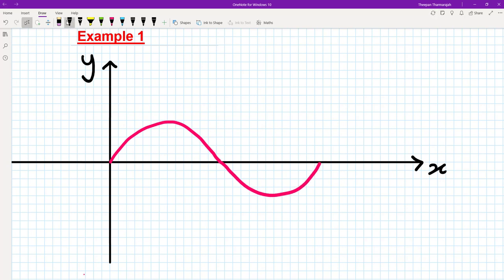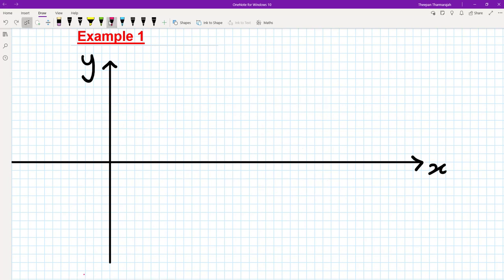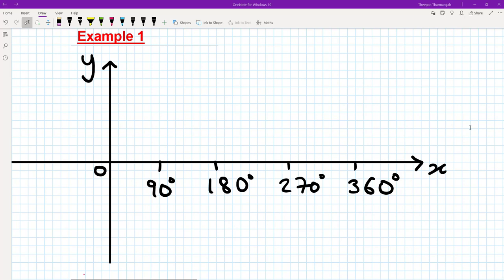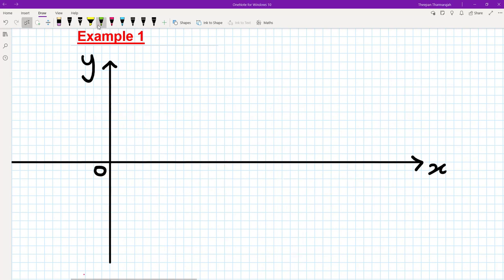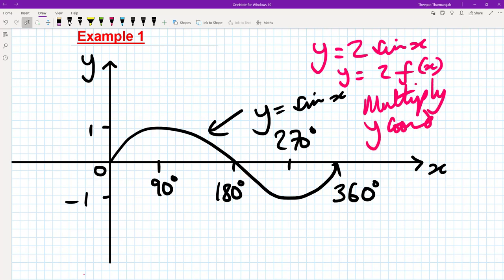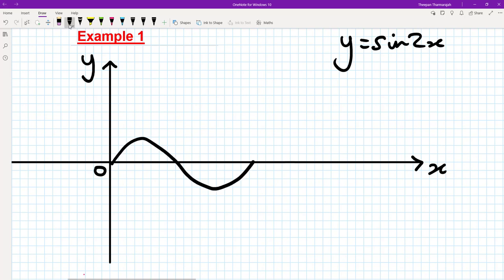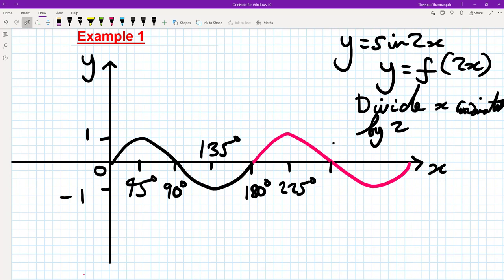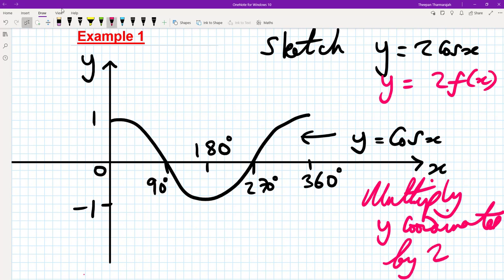GCSE Mathematics Transformation of trigonometric graphs (Grade 8/9).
This video is about transformation of trigonometric graphs (Grade 8/9).